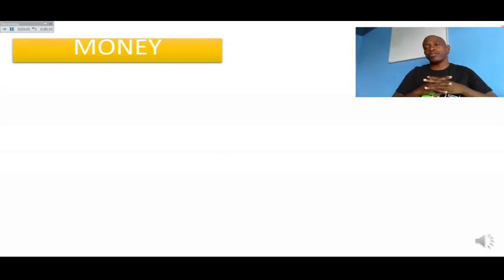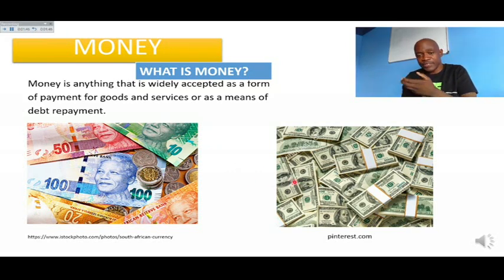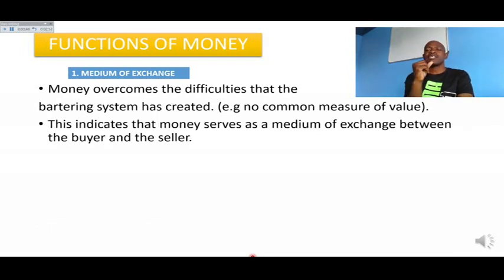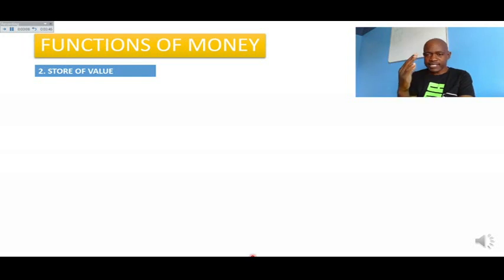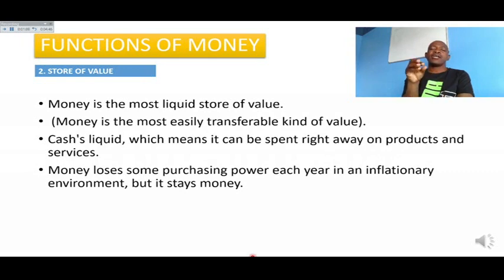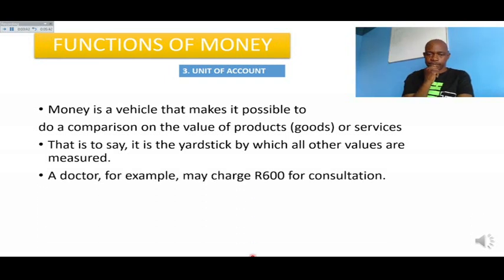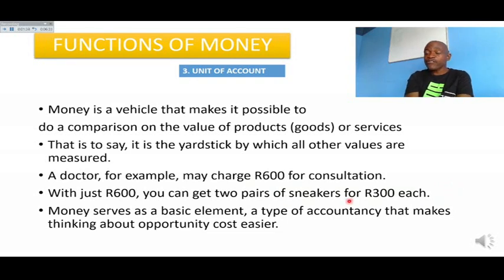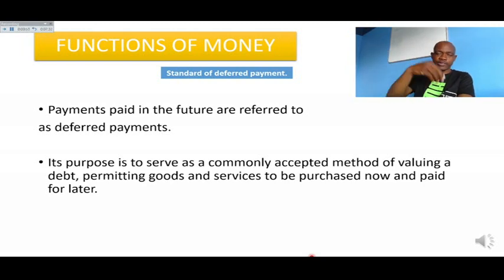MONEY (GRADE 11 ECONOMICS)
This video explains the functions of money